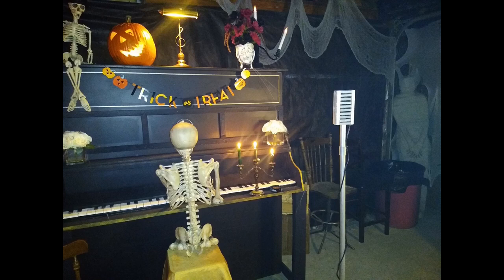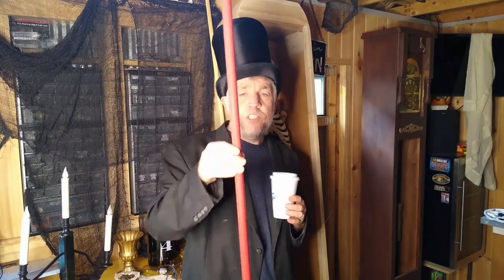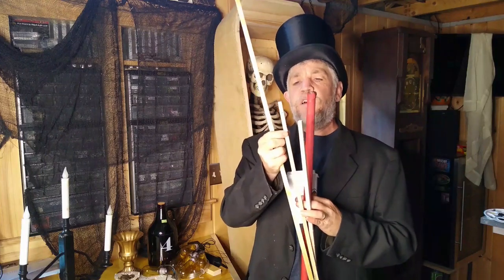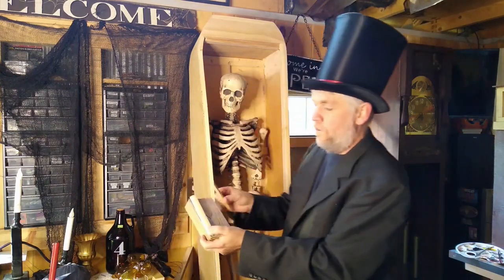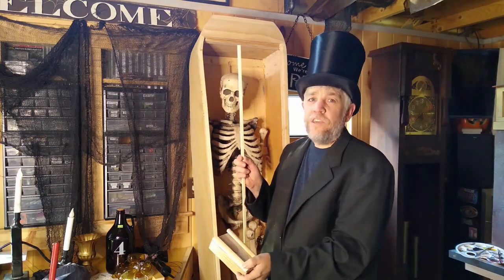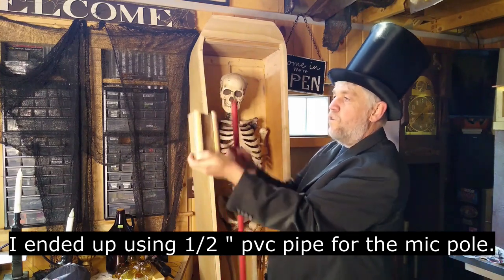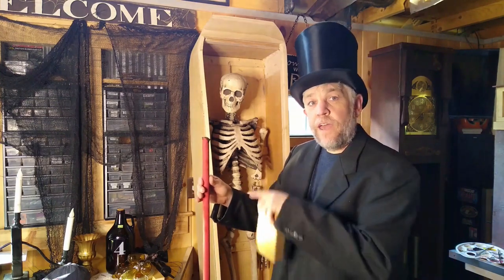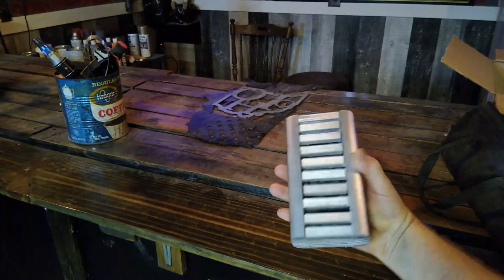DIY Vintage Microphone Prop: Create an Old-Style Mic for Your Retro Setup!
In this video, we'll show you how to create a DIY vintage microphone prop that will add a touch of nostalgia to your recording setup. Perfect for retro-themed videos, music performances, or just as a cool decoration! We'll be using ours for our Speaskeasy-themed Halloween Party!

Follow our Speakeasy Series Videos to transform your space into a vintage-inspired, prohibition-era party. Perfect for Halloween or themed events!